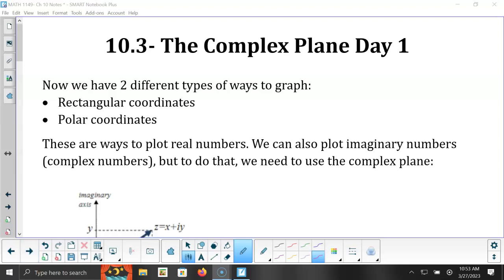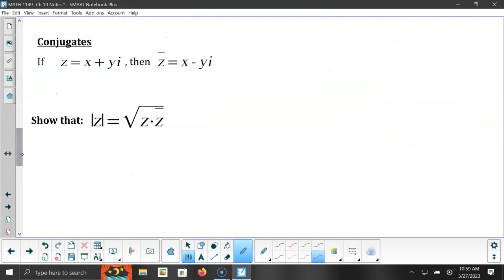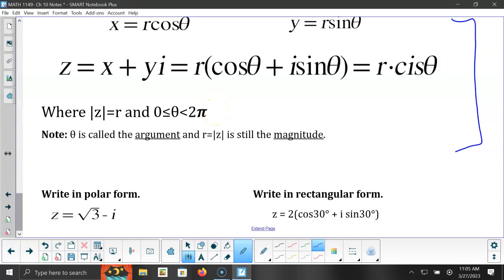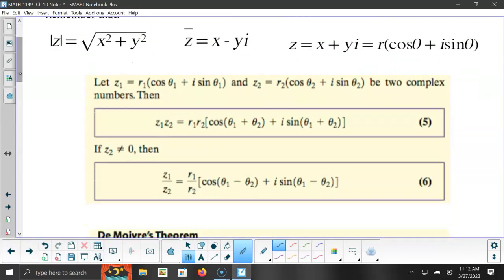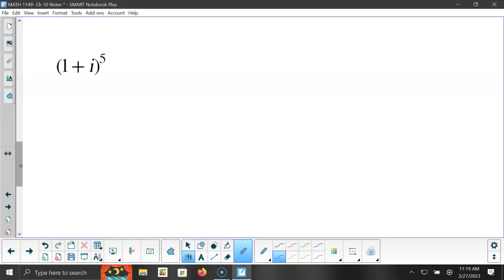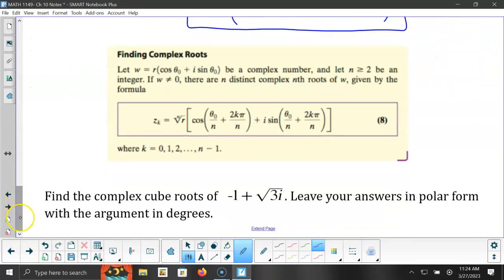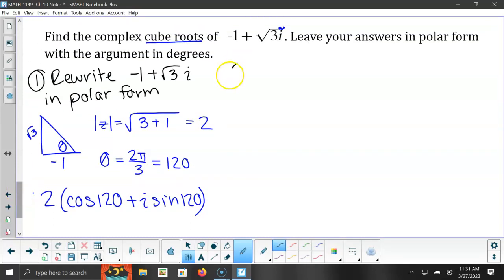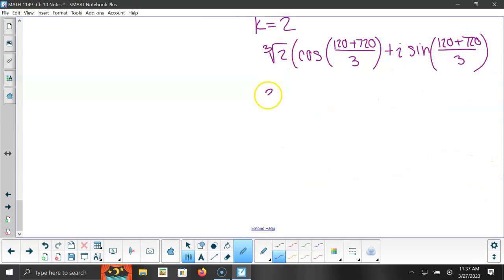MATH 1149- 10.3 Both Days